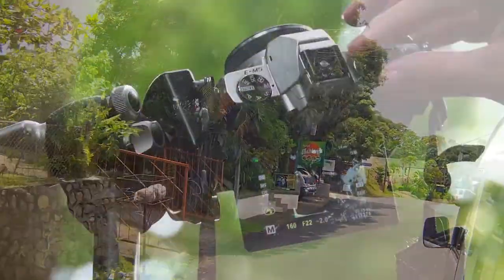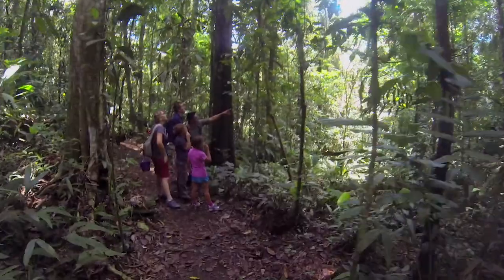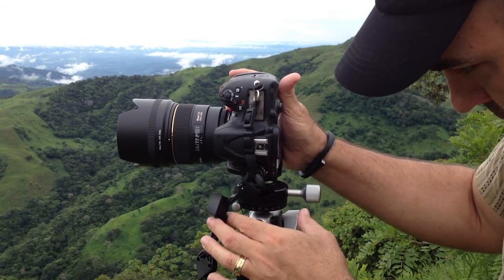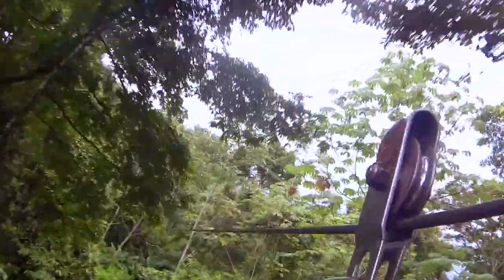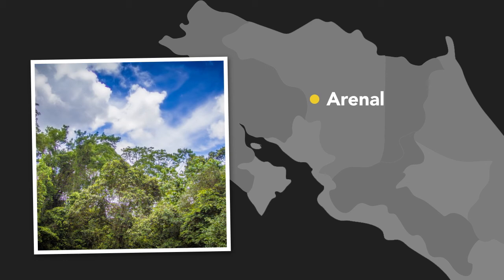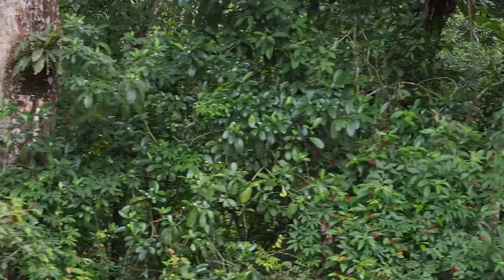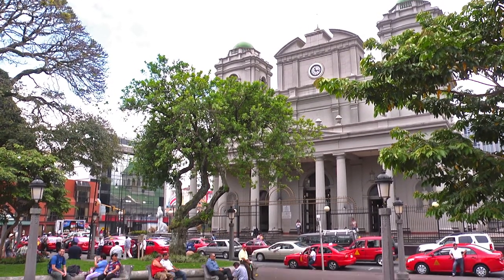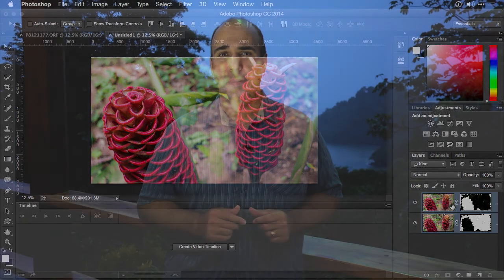Exploring Travel Photography: Planning for a Photo Trip in Costa Rica (CR01)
We're gonna take a photographic safari and explore the country, but it's not just about seeing the country, it's gonna be a chance to learn tons of techniques that you could use out in the field. This is a very diverse country with lots of challenging photographic situations, so you're gonna see how to shoot in those conditions and how to make some great shots. But the cool thing here is that you could take this knowledge and apply it to lots of places. Costa Rica has a lot of unique features, but it shares a lot of things in common with other Central America and South American countries, so this is gonna give you skills that you can use on your next trip.